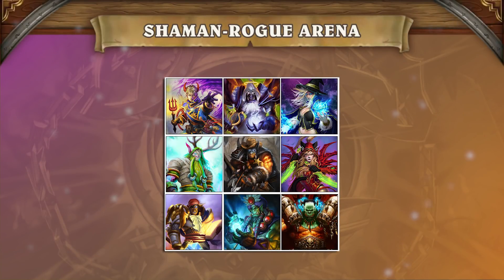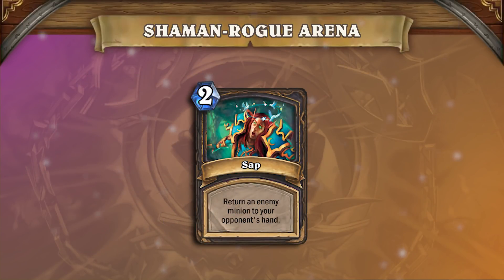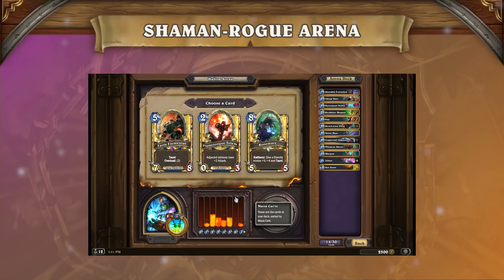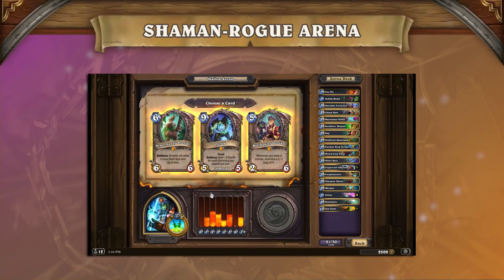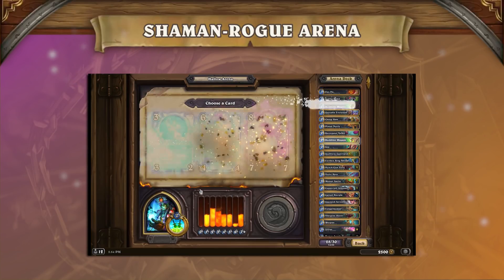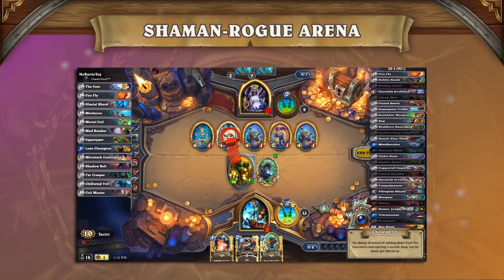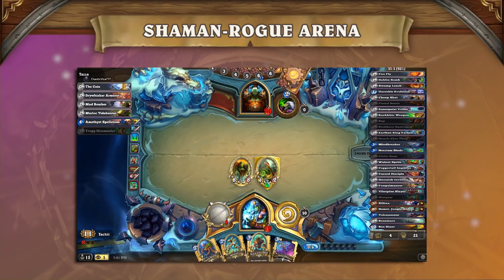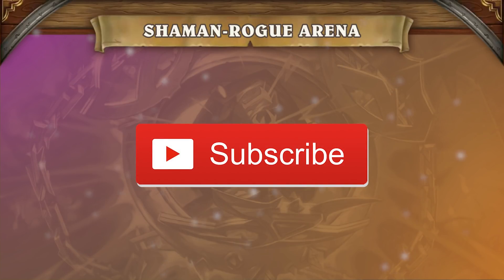A 12-Win Draft Walkthrough For Dual Class Arena | Hearthstone | [The Boomsday Project]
Want to see how an arena expert drafts for the dual class arena? From picking your classes to cleaning your curve, Tachii guides you through picking each of your 30 cards for making it to 12 wins. We feature gameplay and drafting decisions in this one, so be sure to watch this video through to the end!

Founded by Andrey Yanyuk (“reynad”) out of his own pocket, the roster now stands among the most decorated of teams in esports and features some of the best competitors and broadcast personalities in Hearthstone, HotS, H1Z1, Fortnite, PUBG, CS:GO, WoW, Shadowverse, the FGC, LoL, Summoners War, and FIFA.